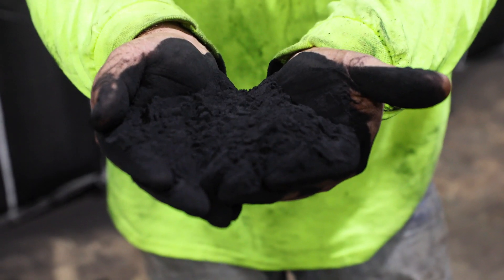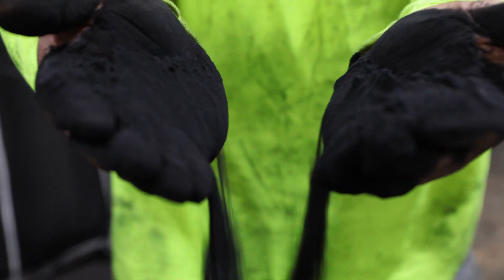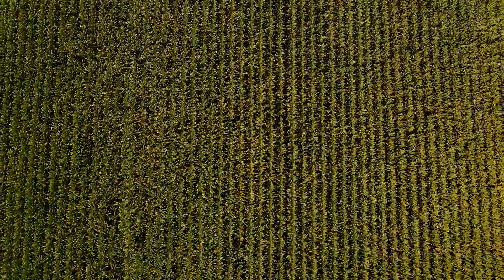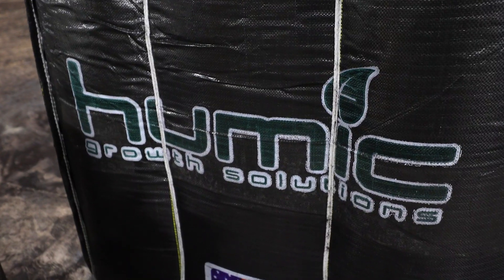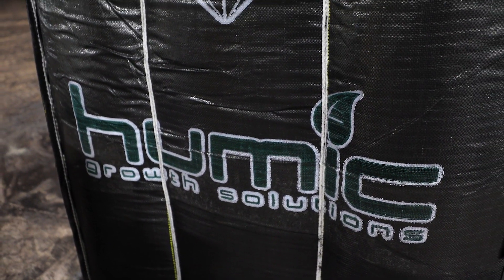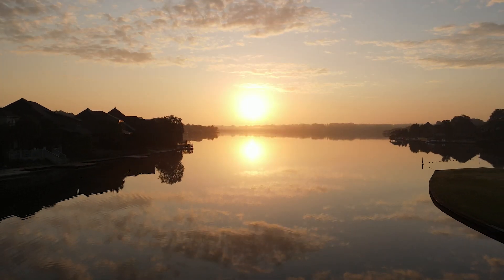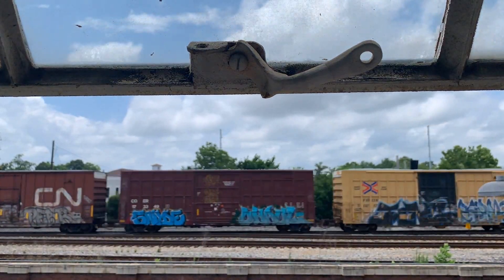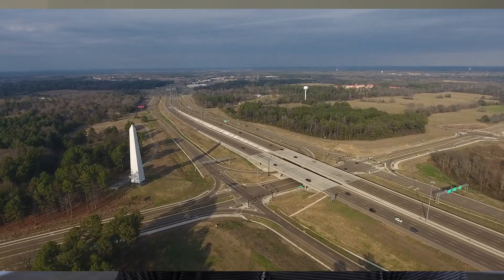Humic Growth Solutions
Humic Growth Solutions is a world-leading manufacturer and supplier of organic bio-stimulant products. Specializing in the wet chemistry extraction of humic and fulvic acids, the activated bio-stimulants are used in liquid concentrate, soluble powder and patented granule form. The company has a manufacturing plant in Sardis, Mississippi.